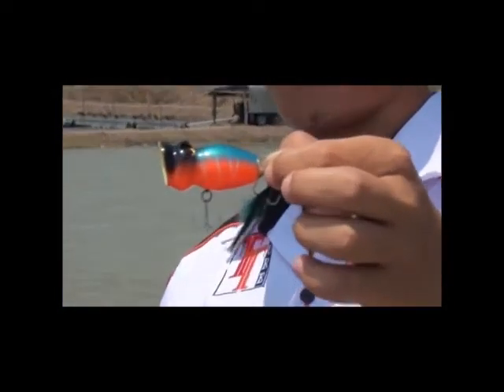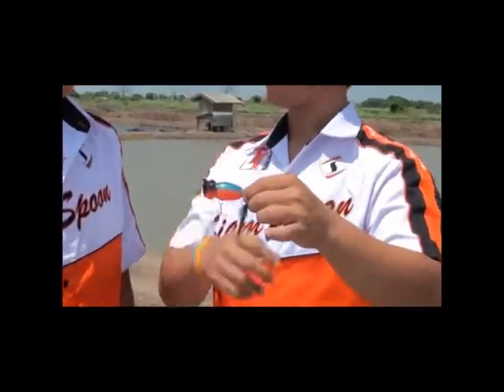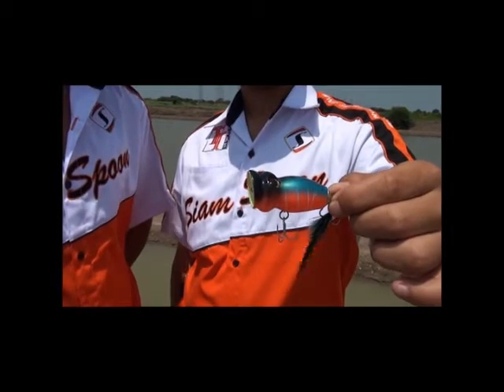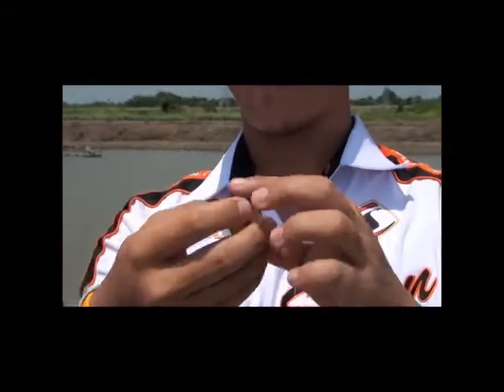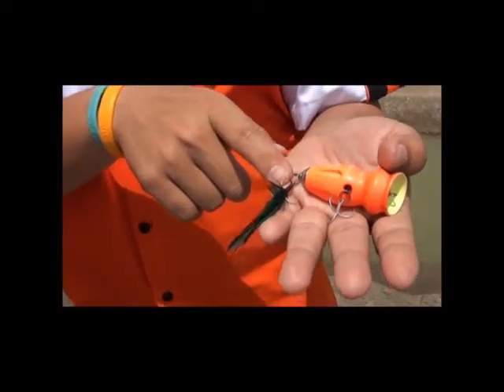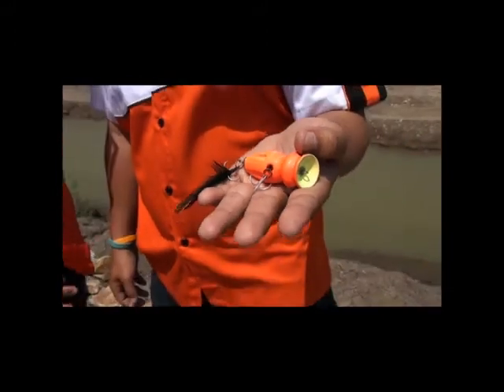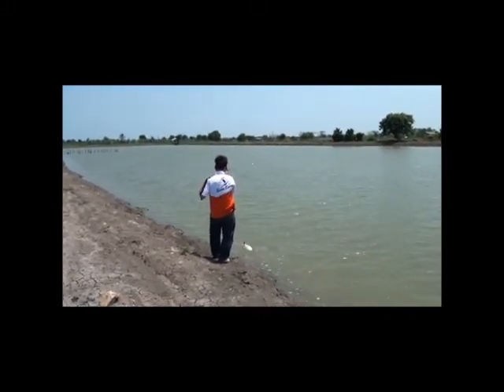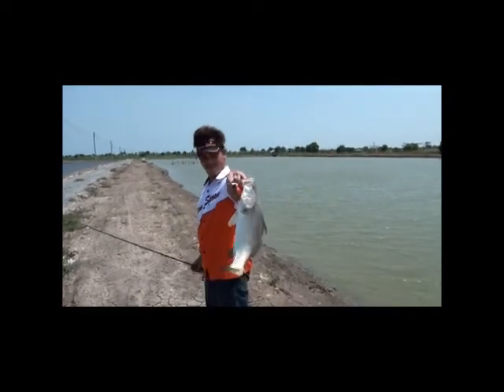Review : 1SP11-12W, 17W.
เหยื่อป๊อปเปอร์ สยามสปูน 1SP11-12W, 17W.